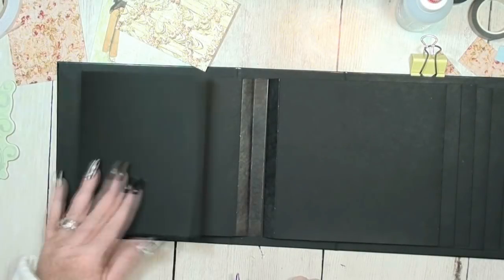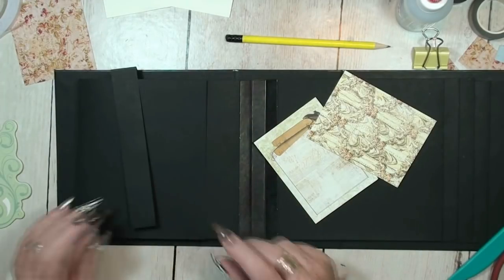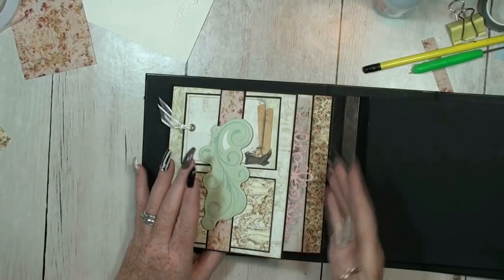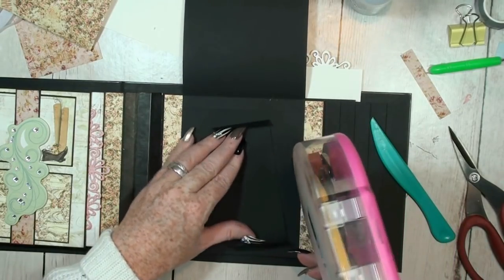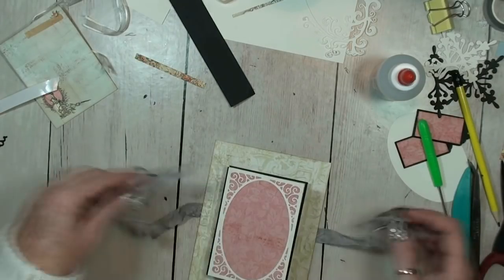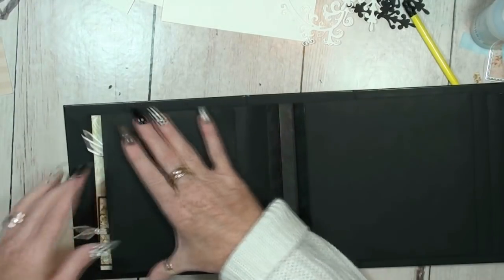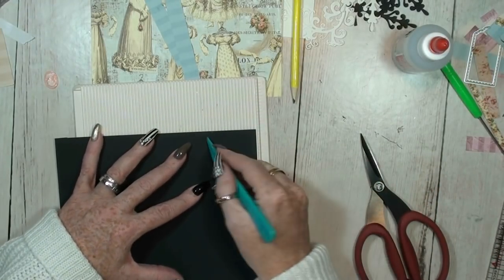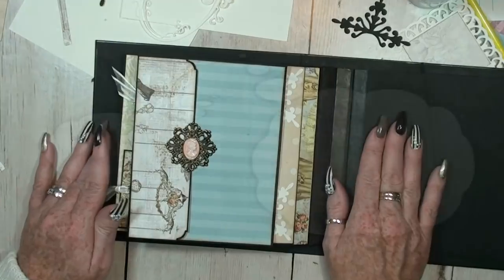Debutante Mini Album Tutorial *3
hello everybody
in this video i was trying to do a small project
but for thise who know me a little that is pretty hard to do
still i think the end results are amazing if i may say so myself

i used the prima marketing debutante collection for this
and a few printables from vectoria designs
i really like to mix them together
it gives the busy papers a great peace and chick look

there are tutorials availble offcourse
in this part we begin emediatly to the first part
hope you foloow the other ones too